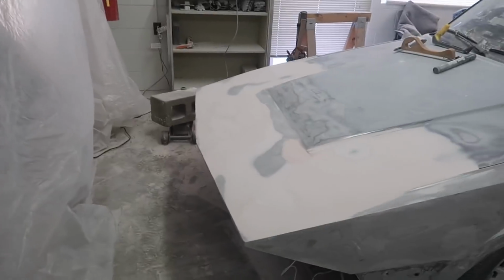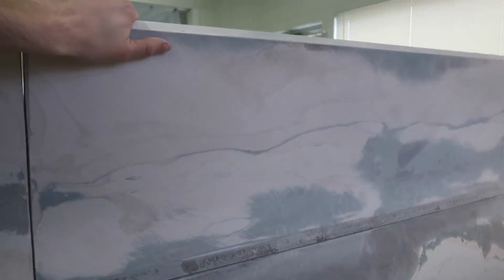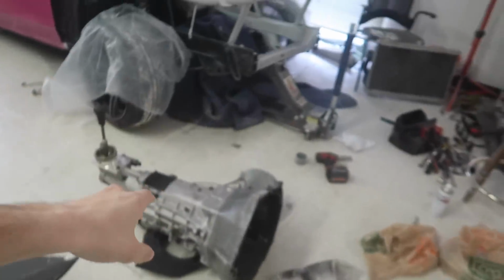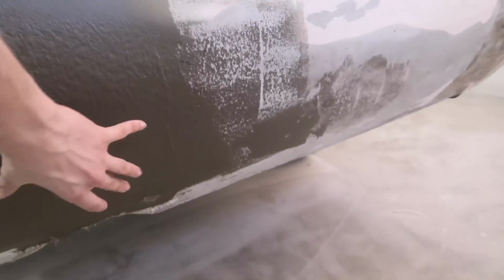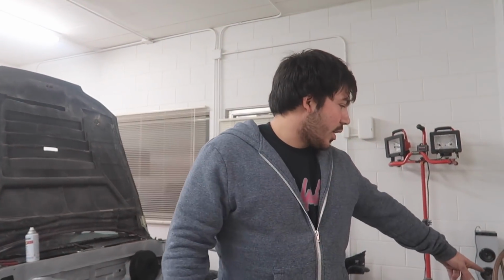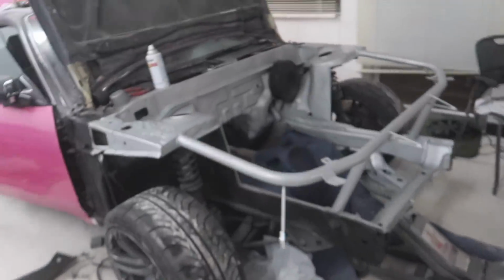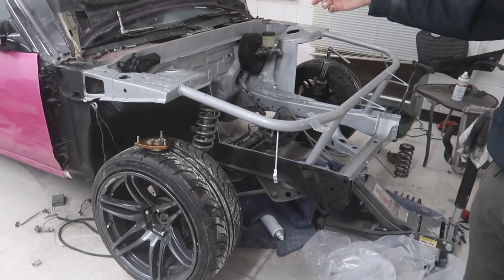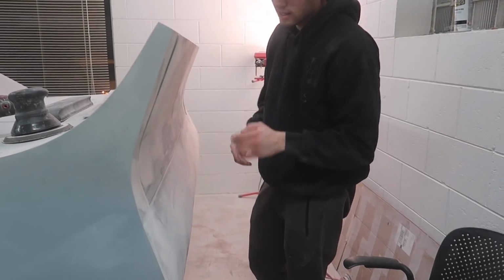S13.5 240sx Tube Front | Ready For The Turbo 5.3 Ls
NEW STICKERS!

^ ^ ^   MERCH   ^ ^ ^